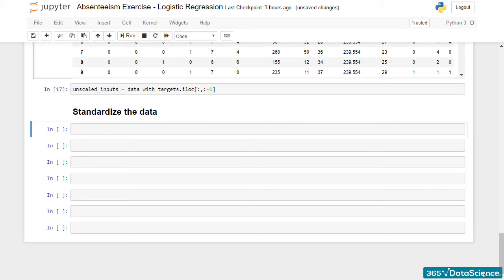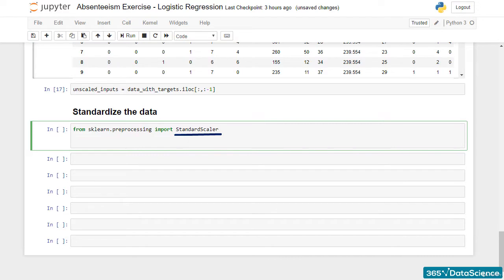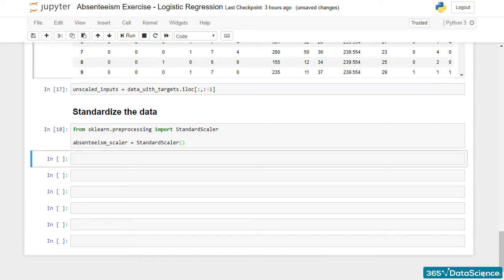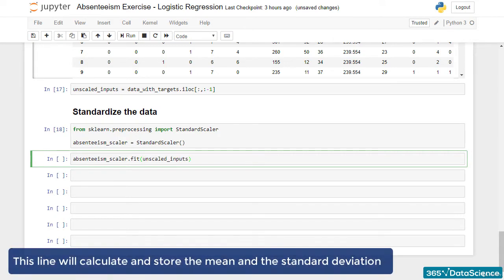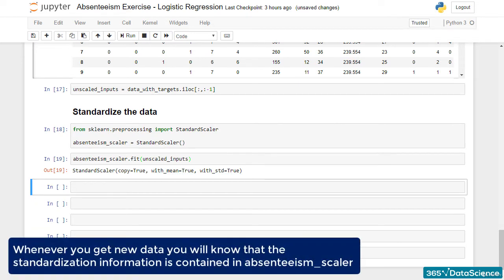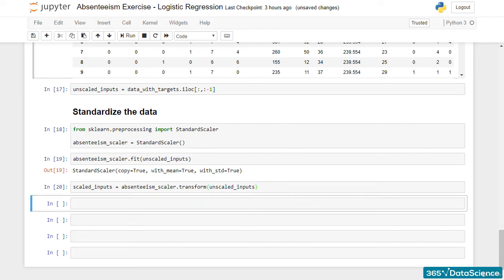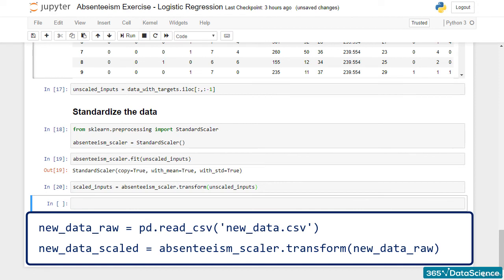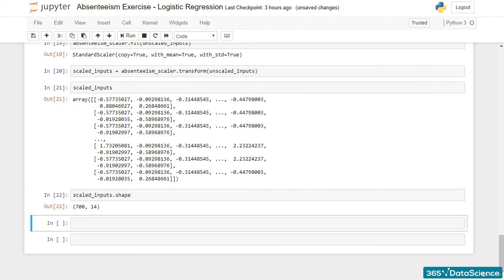355 Standardizing the Data (APPLYING MACHINE LEARNING TO CREATE THE 'ABSENTEEISM_MODULE') COURSE